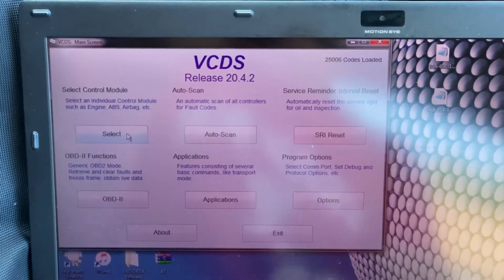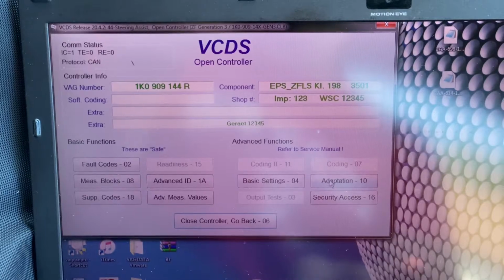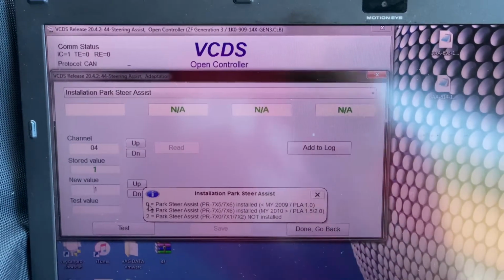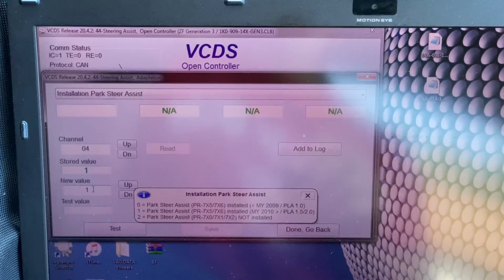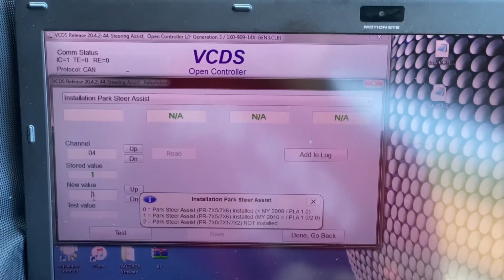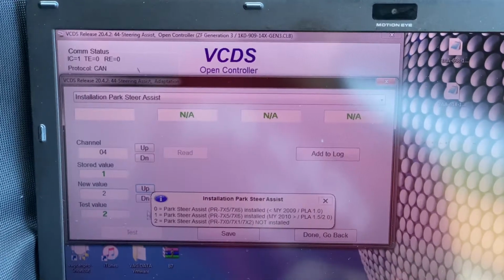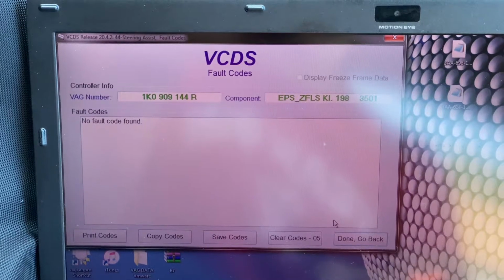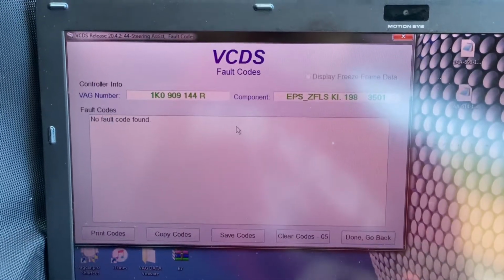Passat B6 B7 CC PLA activate in 44Steering Assist module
PLA activation in the steering rack module